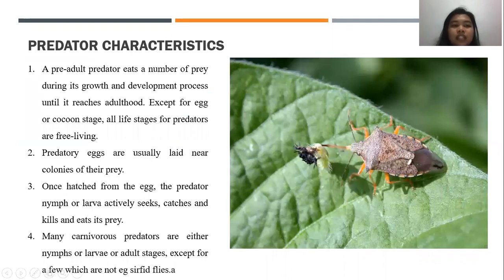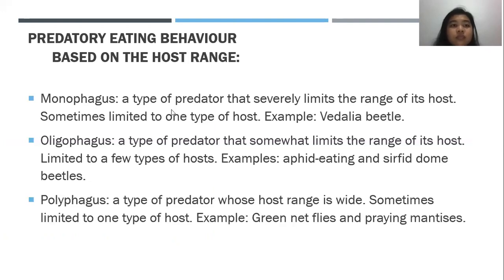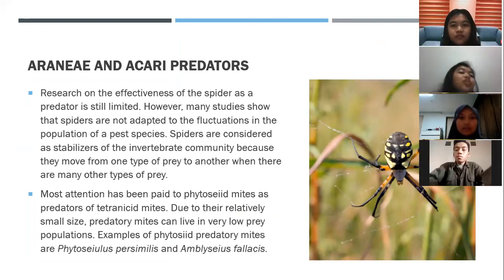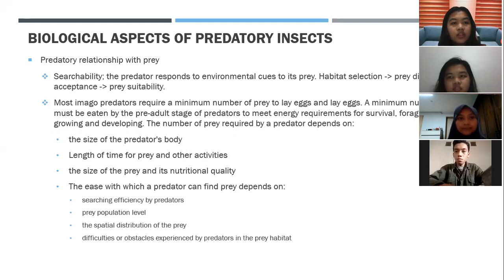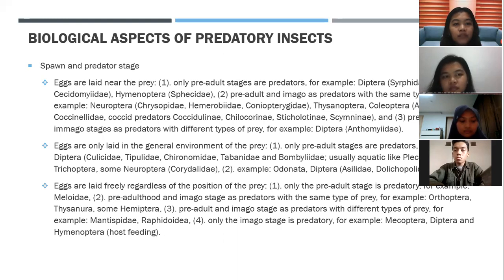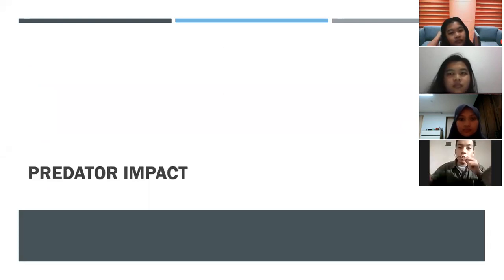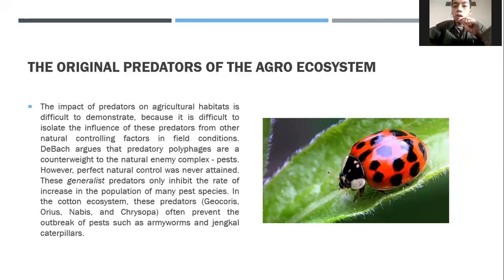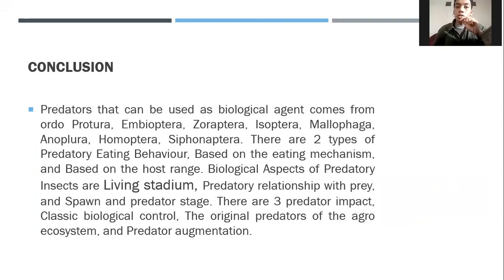IMPLEMENTATION OF PREDATOR AS BIOLOGICAL AGENTS | GROUP 7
GROUP 7

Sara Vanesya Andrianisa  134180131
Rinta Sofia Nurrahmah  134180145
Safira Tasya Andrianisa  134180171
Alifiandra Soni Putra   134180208